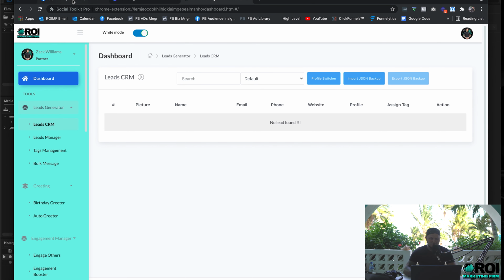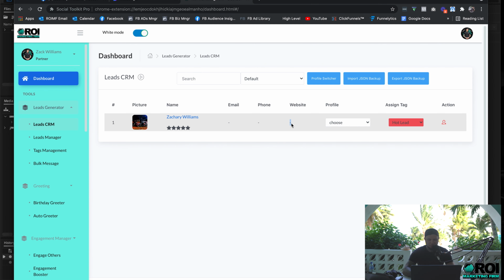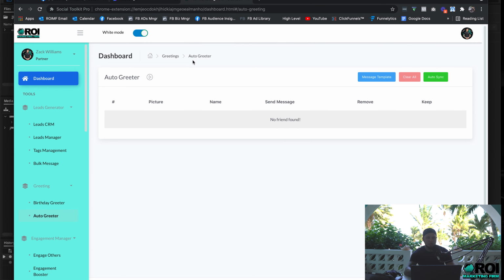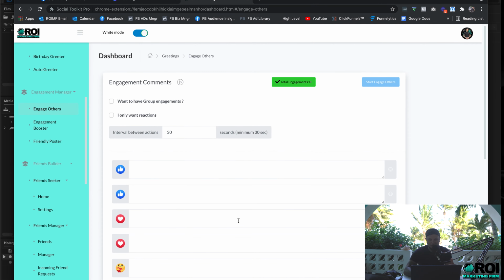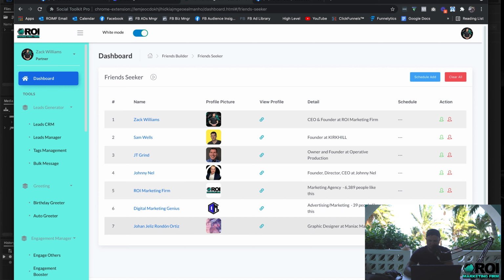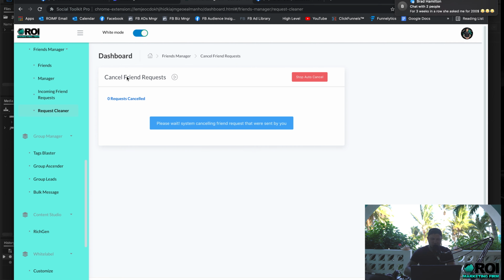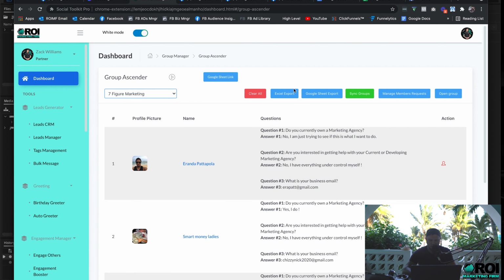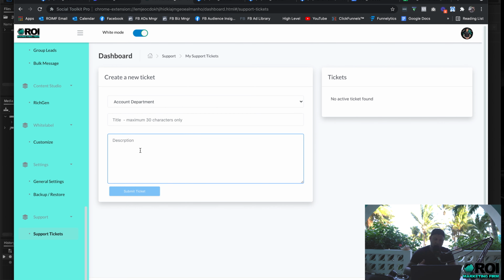Full ROI Marketing Software Training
ROI Marketing Firm Software Training

These video are Public for all to see, but if you are not a current customer, please to get more information about all of our software we offer. ROI Marketing Firm Software Training

These video are Public for all to see, but if you are not a current customer, please to get more information about all of our software we offer.